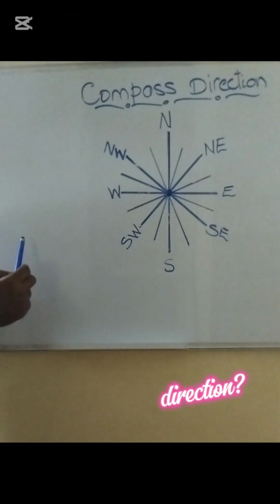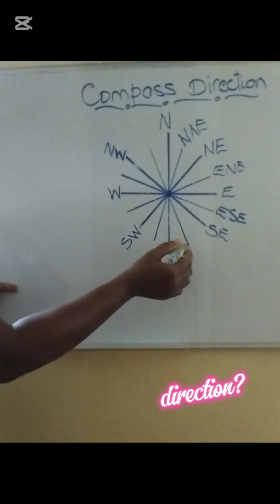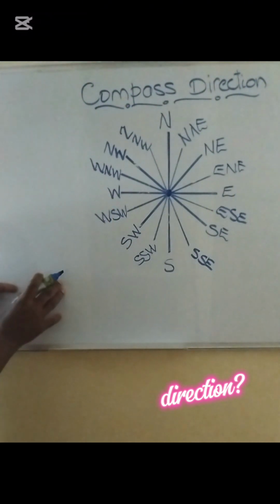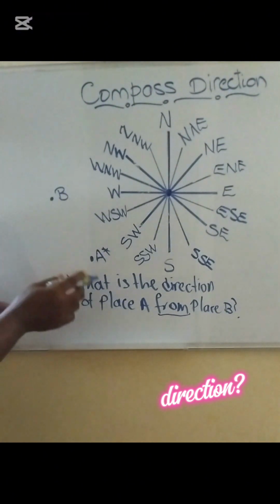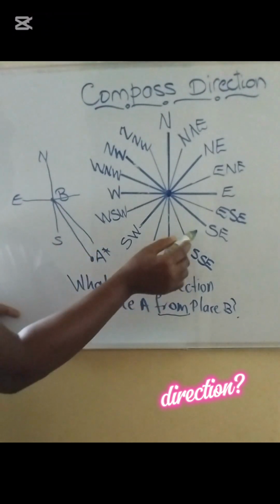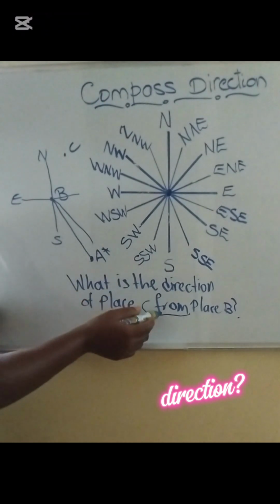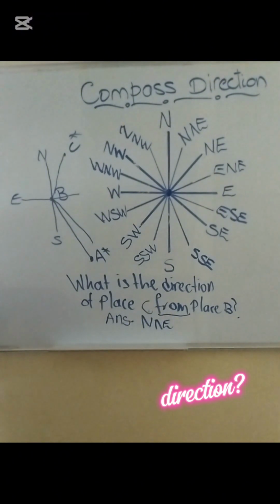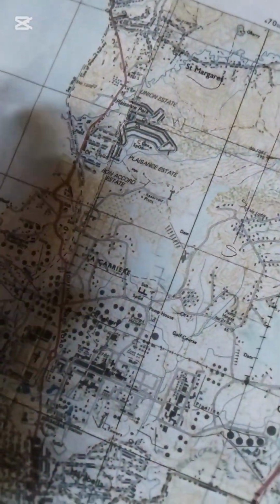Compass Direction CSEC Geography